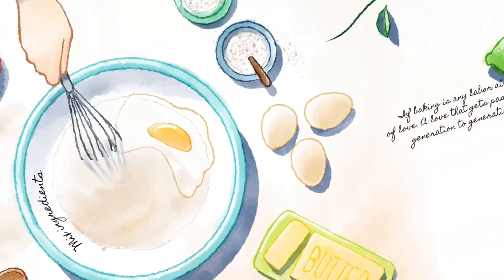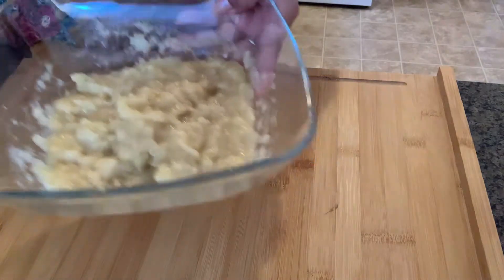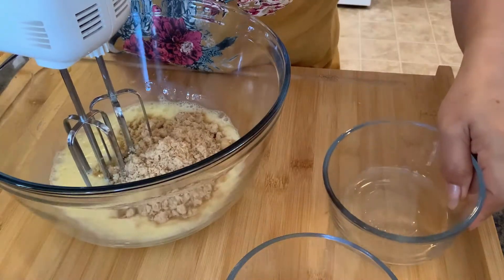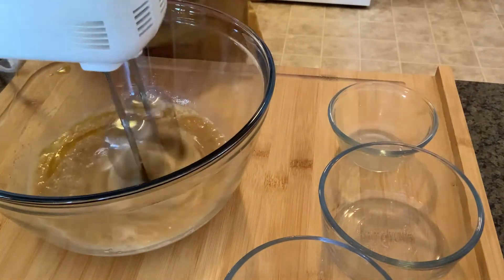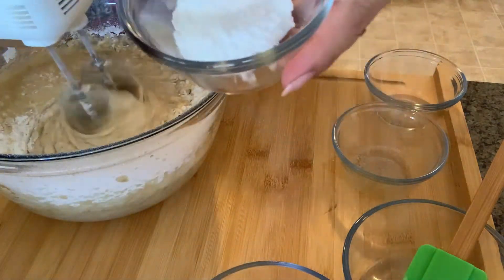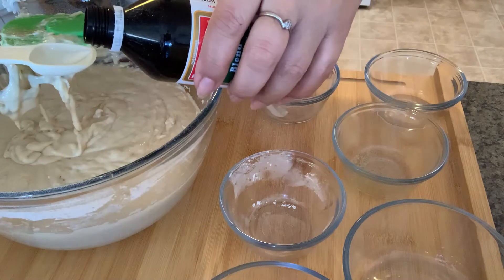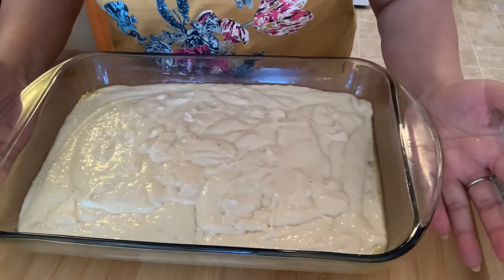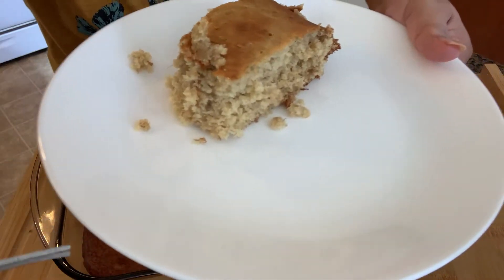How To Make Easy Banana Bread in 6 Mins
In this video, I will be baking Banana Bread. Follow along, so that you can make one for yourself :)